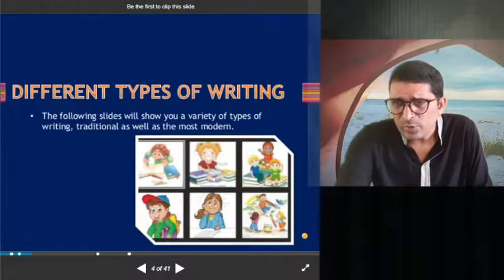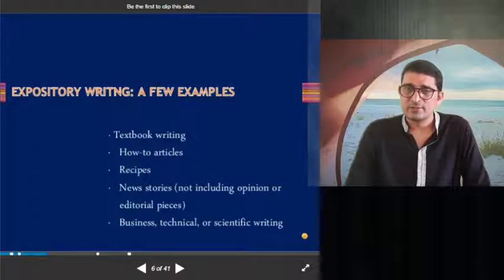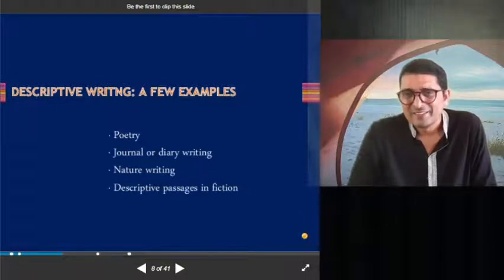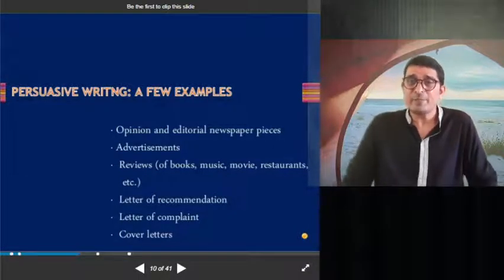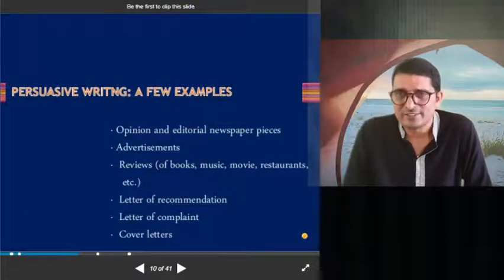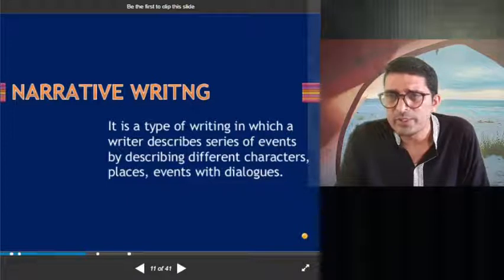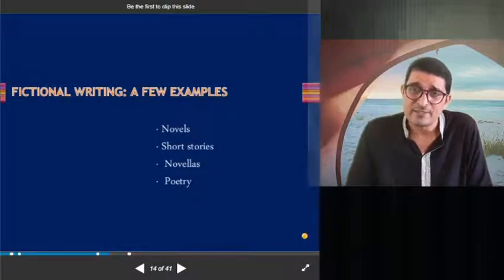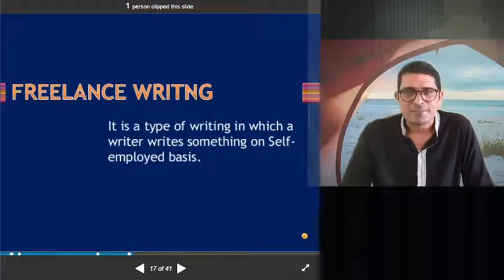Different Types of Writing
Expository Writing- Persuasive Writing-Descriptive Writing-Narrative Writing or Narratories- Different Types of Narratories:First Person Narratory, Second Person Narratory and Third Person Narratory- Fictional Writing and Nonfictional Writing- Freelance Writing